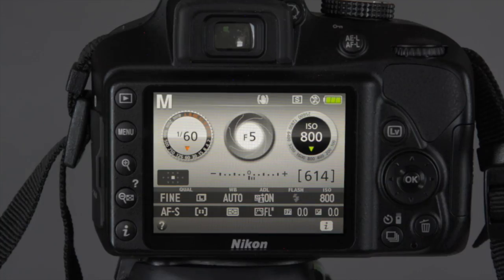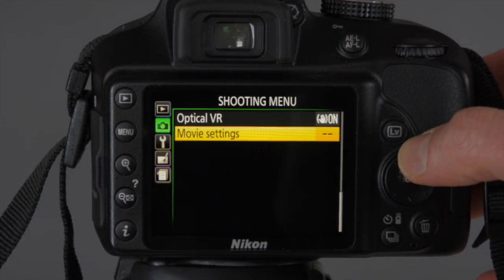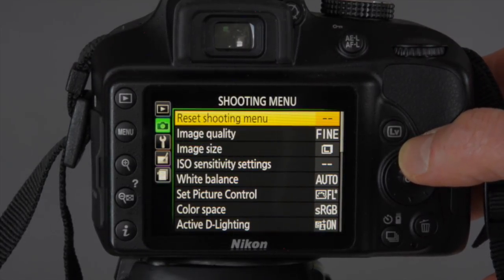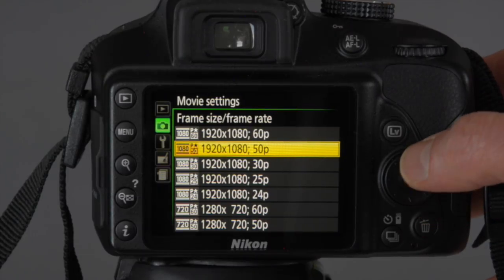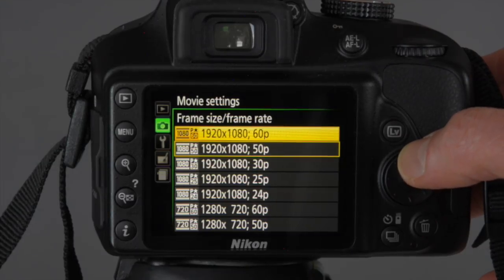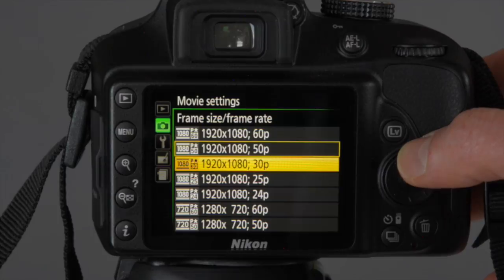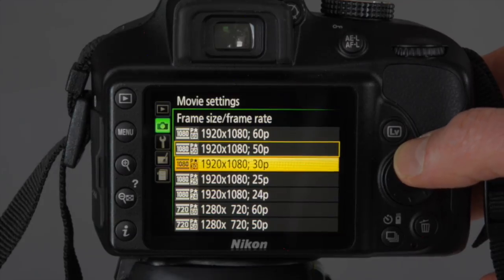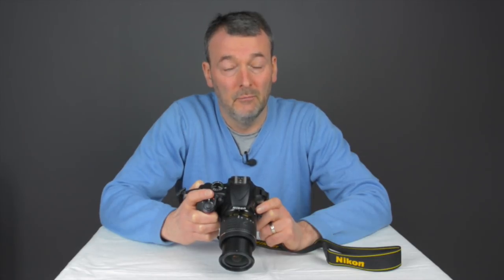Nikon D3400 DSLR Video size and frame rate | Video on the Nikon D3400 camera - youtube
★★★★★ Get our entire Nikon D3400 course for just £15.99
★★★★★ Download a sample of our Manual and two FREE course videos for this camera
How to set the frame rate and video size on your Nikon D3400 camera.

In this Nikon D3400 video from Camerawize we look at the Nikon D3400 video settings.

I go into menus in the Nikon D3400 and if I go into the SHOOTUNG MENU and at the bottom option there are MOVIE SETTINGS. These are the only settings which are specifically for shooting video and they are all in one place. If I go into that then I have various options - frame size and frame rate, movie quality. The microphone, wind noise reduction and manual movie settings. Lets start from the beginning and have a look at frame size and frame rate. If I click on there there is a long list of different frame rates and frame sizes. I just want to take a couple of minutes to explain where they come from and how important they actually are. OK so 1920 x 1080 is Full HD and is probably about the best quality you can shoot on a DSLR at the moment outside of 4k, which is the revolutionary new system which actually although what people are talking about it not many people are using. Certainly in terms of social media - YouTube or Vimeo or any of those platforms - they are more than happy to take 1920 x 1080 and in fact they are more than happy to take also the one down towards the bottom here which is 1280 x 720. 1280 x 720 is called HD and 1920 x 1080 is called Full HD, so they are the frame sizes. If you like they they reflect the similar parameters to the file size of a still image so 1920 x 1080 is larger than 1280 x 720. Then you get on to the frame rate. Now you have various frame rates here and they are different for different reasons. I am going to put this camera down and try and explain first of all why you have 60 and 30 frames per second and 50 and 25 frames per second, because whilst it might not seem terribly important it can be. These refer to television systems and in the United States there is a system called NTSC and NTSC runs at 60 Hertz. In Europe predominantly and also other parts of the world there is a system called PAL and PAL runs at 50 Hertz. If you want to shoot video that you want to put onto television in the United States you need to shoot either 60 or 30 if you want to put your stuff on TV in Europe you need to shoot either 50 or 25 and the reason for that is that if you shoot video which is out of sync then the quality will deteriorate. This Nikon D3400 video from Camerawize is one of a series.

Nikon D3400 DSLR Video size and frame rate